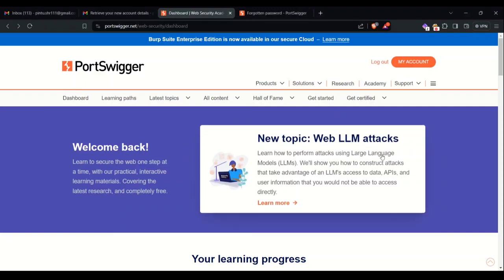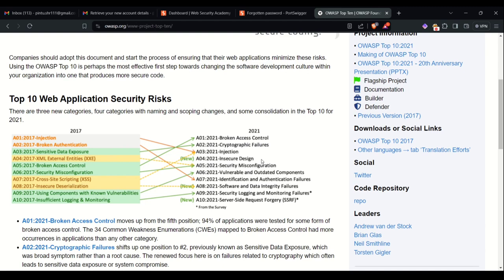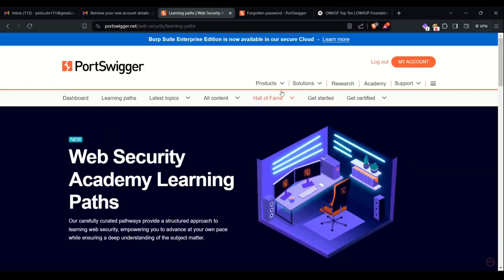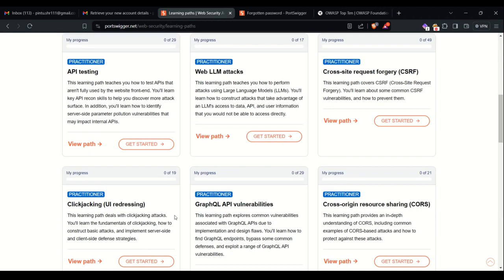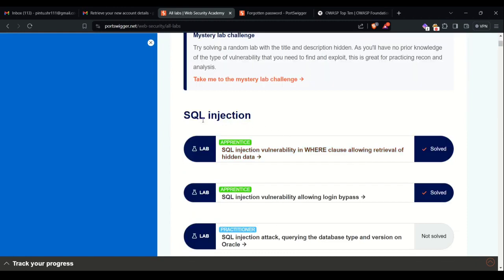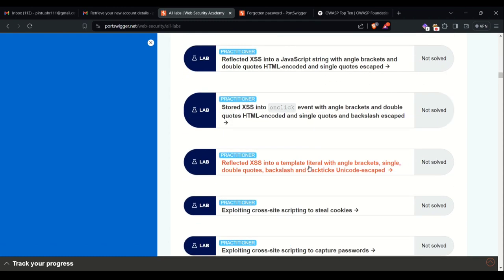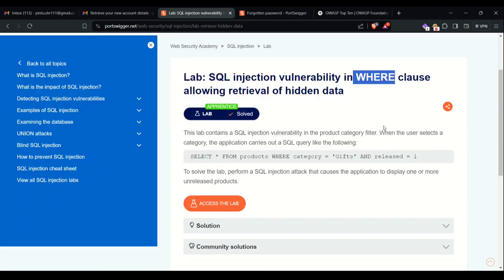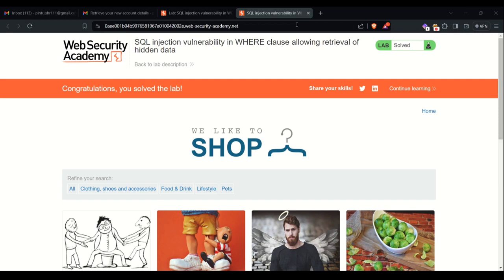SQL injection vulnerability in WHERE clause allowing retrieval of hidden data PortSwagger Labs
Retrieving hidden data
Imagine a shopping application that displays products in different categories. When the user clicks on the Gifts category, their browser requests the URL:

This causes the application to make a SQL query to retrieve details of the relevant products from the database:

SELECT * FROM products WHERE category = 'Gifts' AND released = 1
This SQL query asks the database to return:

all details (*)
from the products table
where the category is Gifts
and released is 1.
The restriction released = 1 is being used to hide products that are not released. We could assume for unreleased products, released = 0.

The application doesn't implement any defenses against SQL injection attacks. This means an attacker can construct the following attack, for example:

This results in the SQL query:

Crucially, note that -- is a comment indicator in SQL. This means that the rest of the query is interpreted as a comment, effectively removing it. In this example, this means the query no longer includes AND released = 1. As a result, all products are displayed, including those that are not yet released.

You can use a similar attack to cause the application to display all the products in any category, including categories that they don't know about:

SELECT * FROM products WHERE category = 'Gifts' OR 1=1--' AND released = 1
The modified query returns all items where either the category is Gifts, or 1 is equal to 1. As 1=1 is always true, the query returns all items.

Warning
Take care when injecting the condition OR 1=1 into a SQL query. Even if it appears to be harmless in the context you're injecting into, it's common for applications to use data from a single request in multiple different queries. If your condition reaches an UPDATE or DELETE statement, for example, it can result in an accidental loss of data.